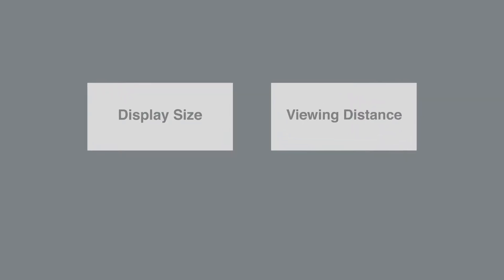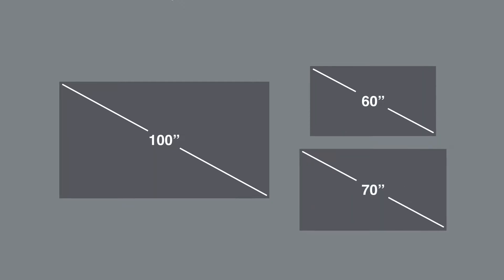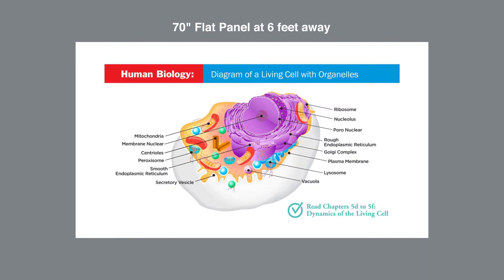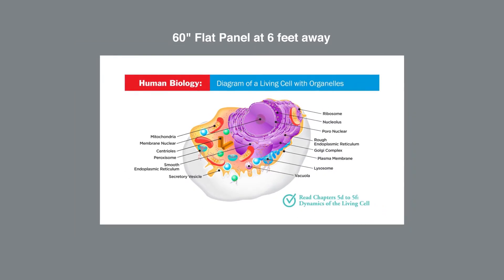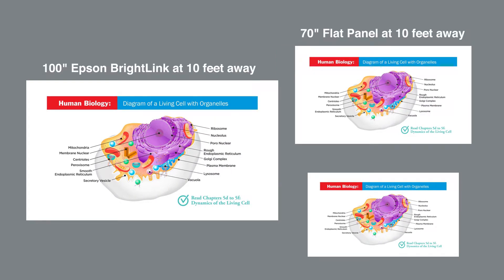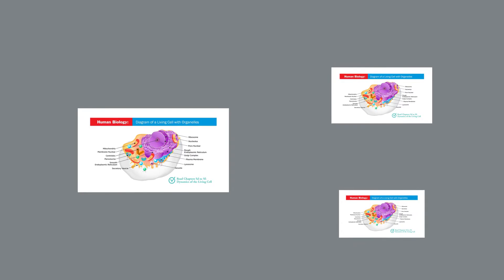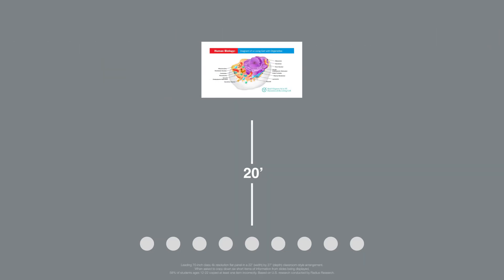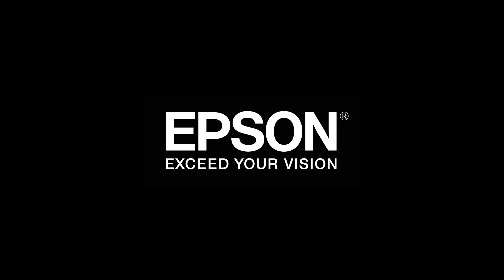Display size and viewing distance matter in the classroom | Demo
Display size and viewing distance are key factors when selecting the right display. See the difference between a 100” display and 60” and 70” flat panels from various distances!